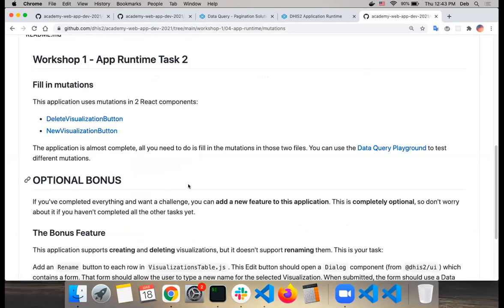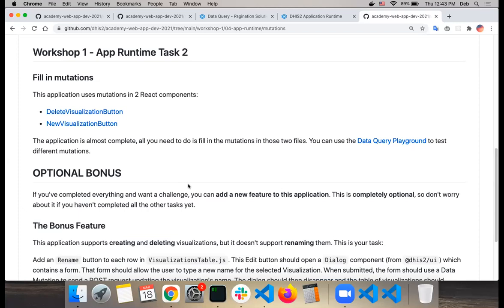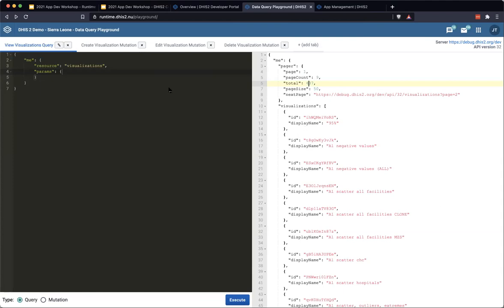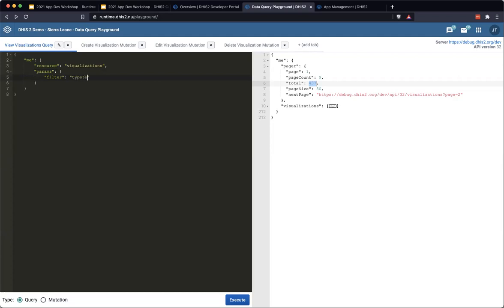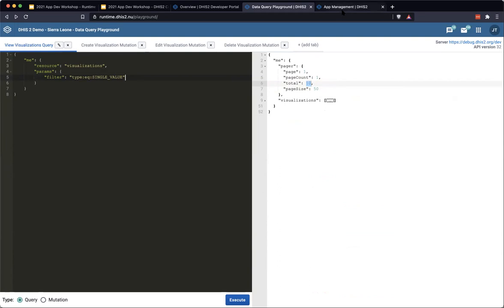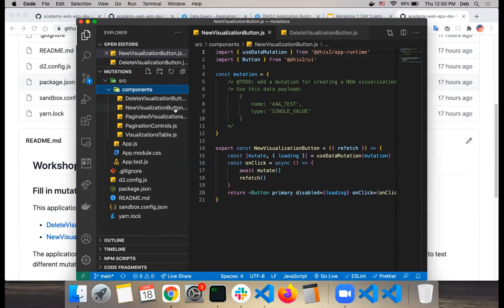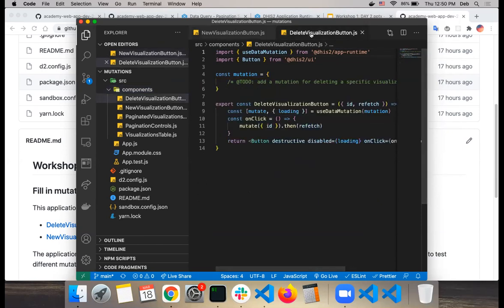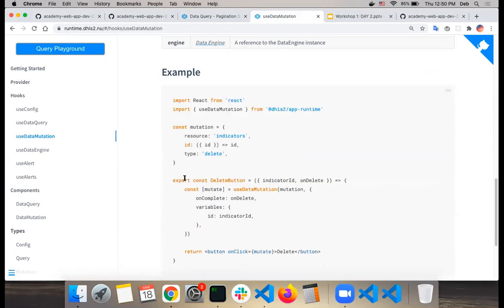Web App Development Workshop - Day 2 - Web App Q&A and Project 1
DHIS2 Web App dev workshop day 2 with Austin and Debora. Includes Q/A.